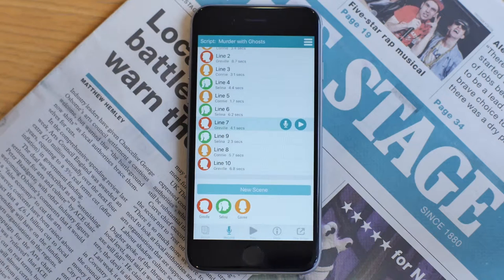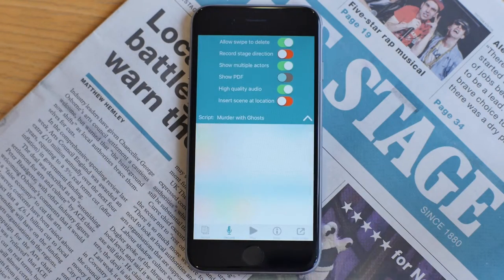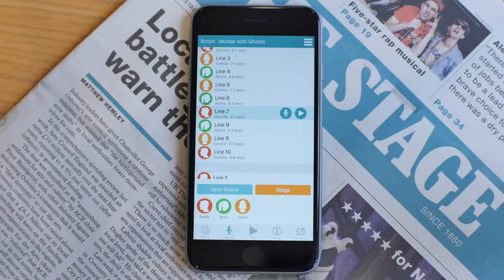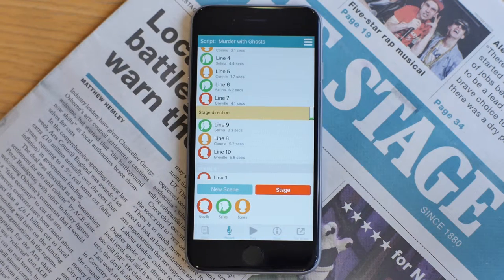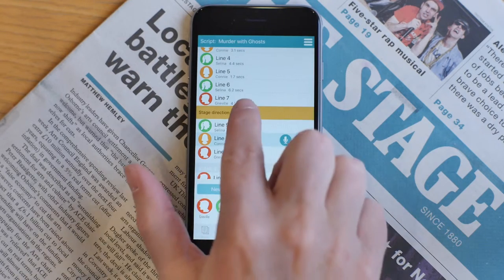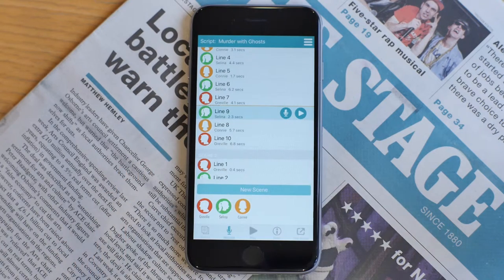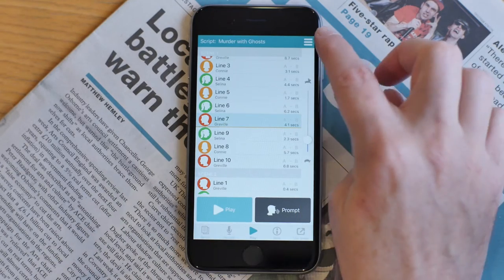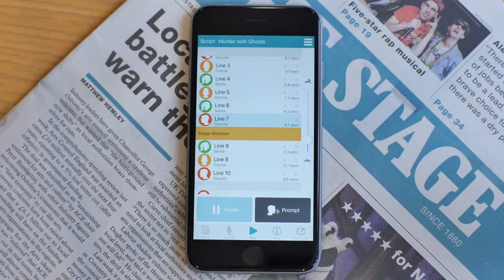Recording stage directions in Lines2Memory for iPhone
This video describes how to record stage directions in the iOS version of Lines2Memory from The Stage.

This app allows you to:
•             Name all the characters, attributing lines to each
•             Share your scripts with other users
•             Split the recordings into days (ideal for film roles)
•             Easy editing
•             Load scripts directly from a PDF